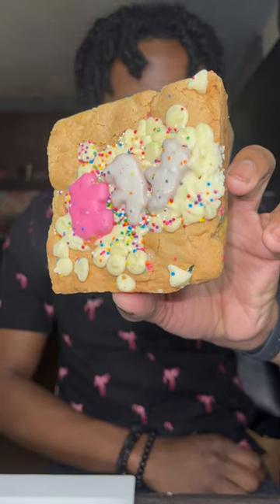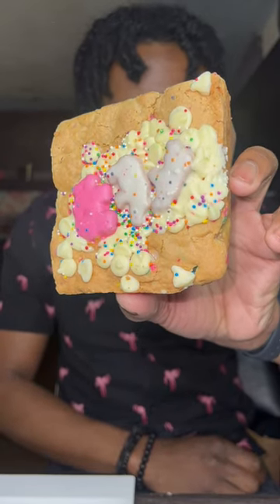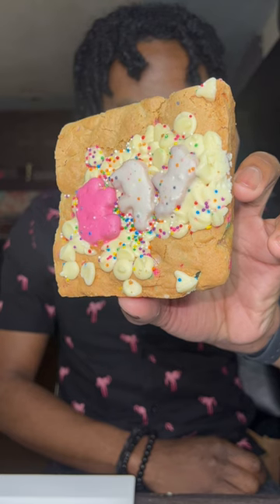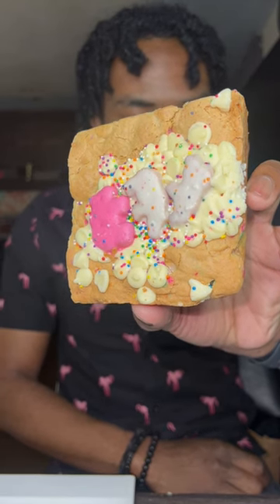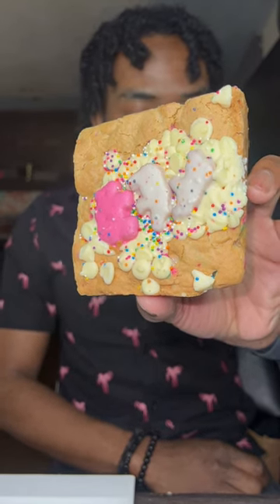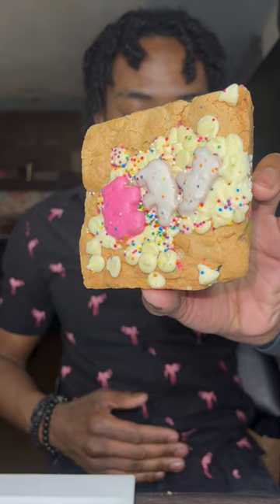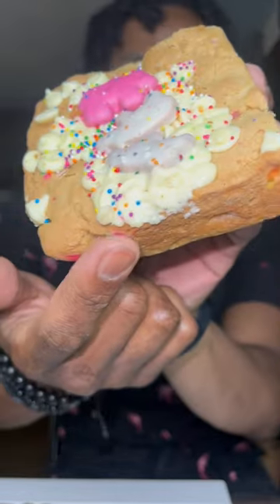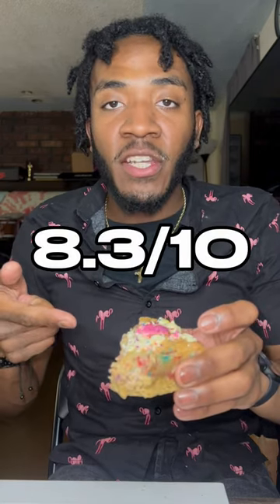Buckeye Brownies Jurassic July Pack “Circus Animal”